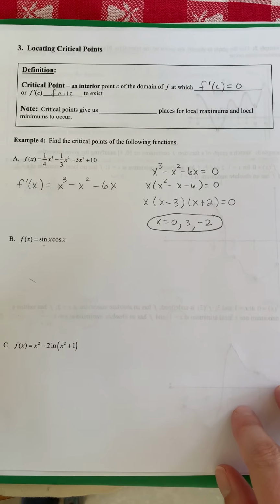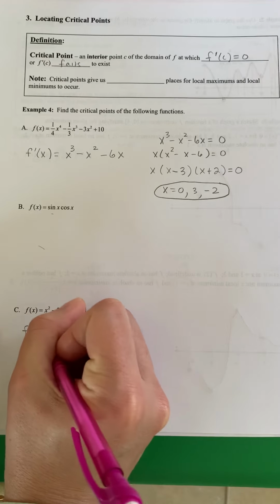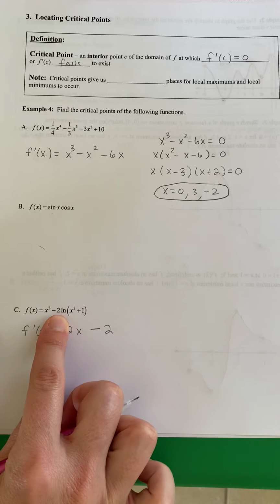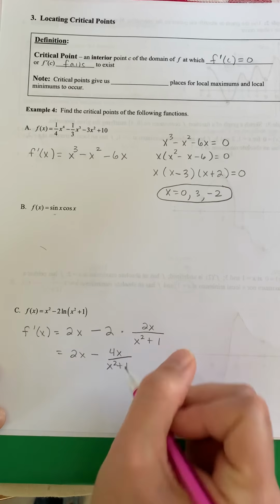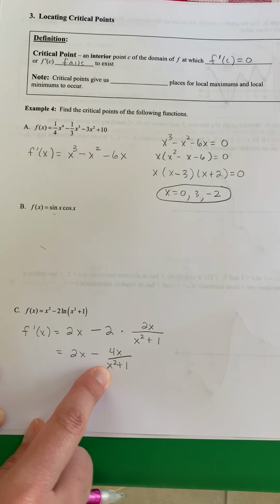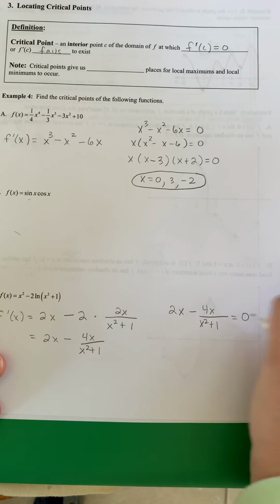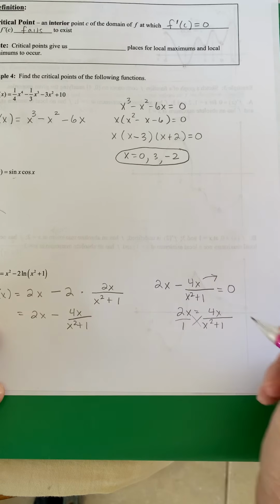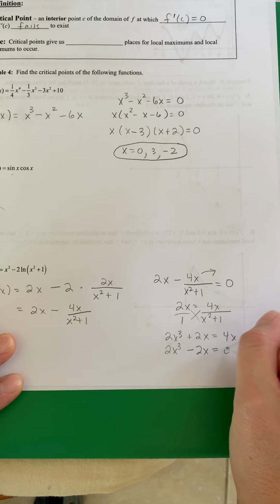Math 203 (4.1) Example 4 A & C